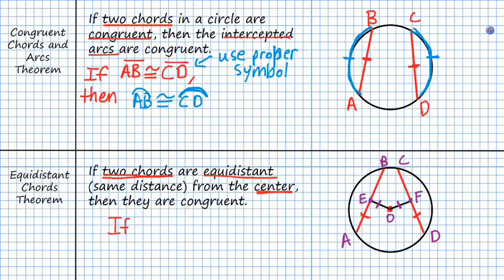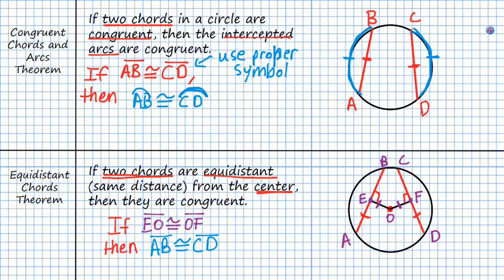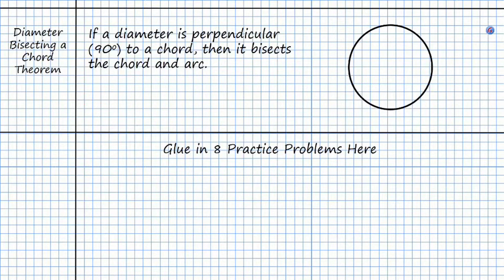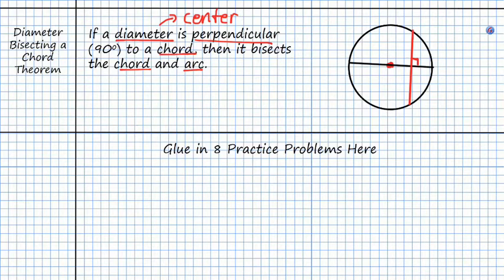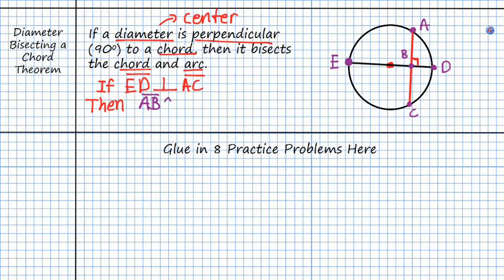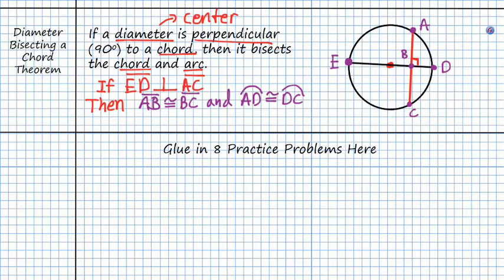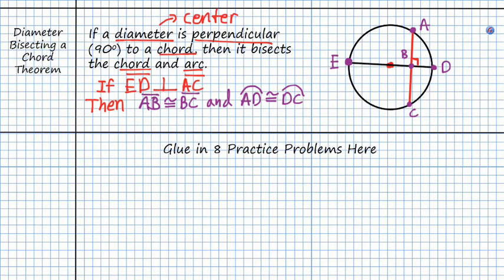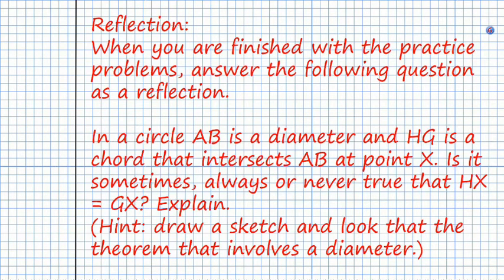GEOMETRY Chords Theorems Part 2 2-4-19